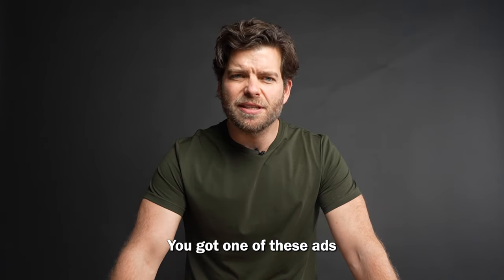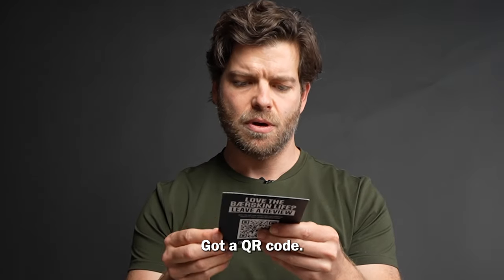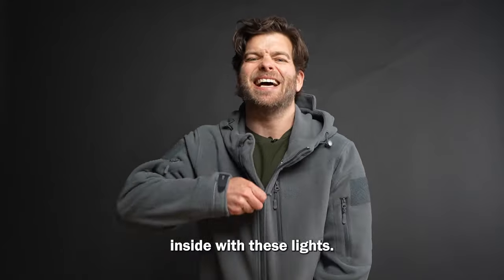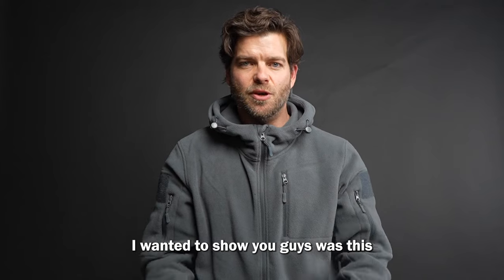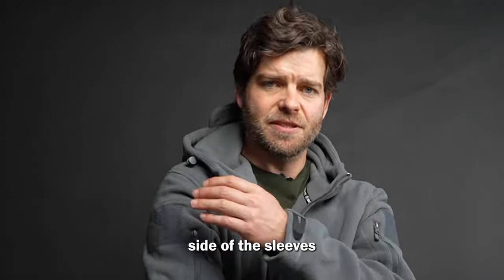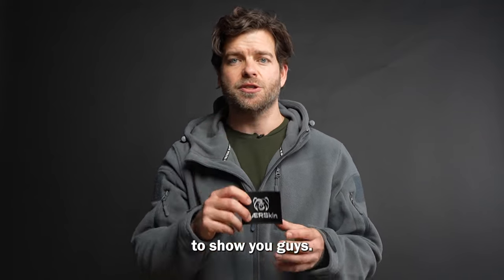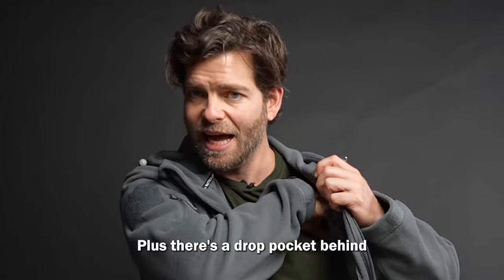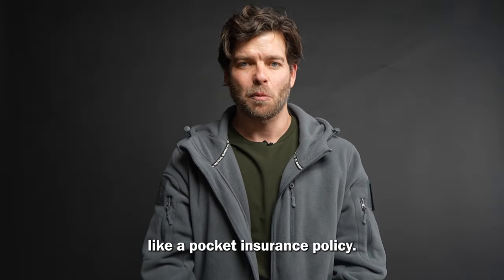BAERSkin Hoodie Review - What Does BAERSkin Fleece Feel Like?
When you wear a BAERSkin hoodie, you'll understand why we gave it that name. Like a grizzly, this hoodie survives any weather, while offering you ultimate comfort anywhere.

So go ahead, discover your BAERSkin hoodie today.